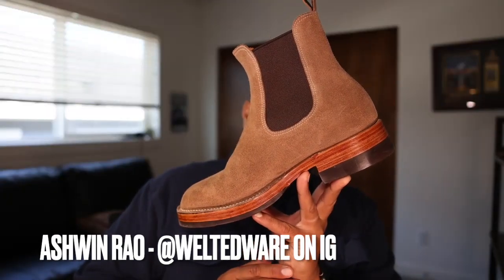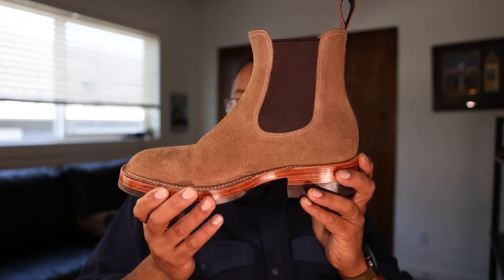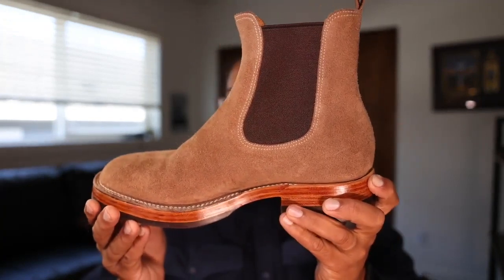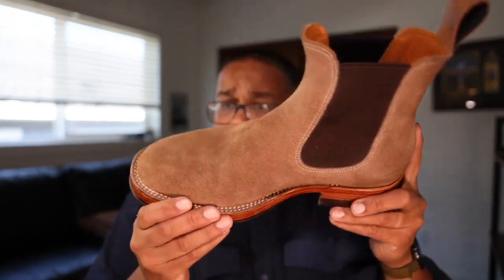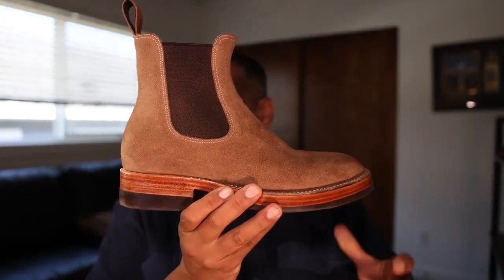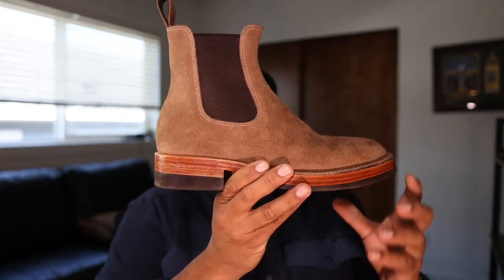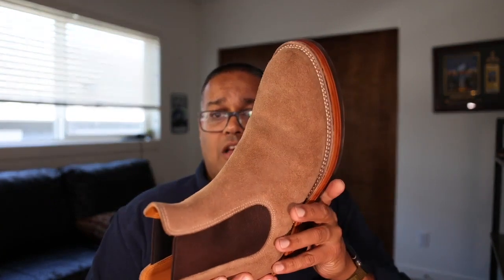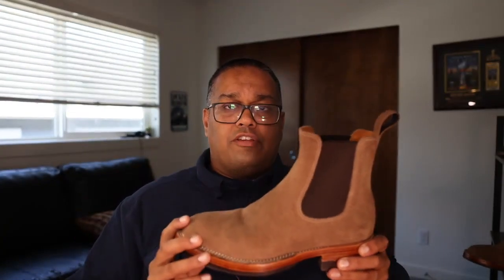Benzein Shoes- Brand Overview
Thank you for taking the time to watch this brand overview and review of Benzein shoes. I feature their "The Seventh" wholecut Chelsea boots on their Borneo last, using Veldtschoen construction and Horween Rough Out CXL. I provide a brief history of the brand as well as the ordering process. Enjoy!